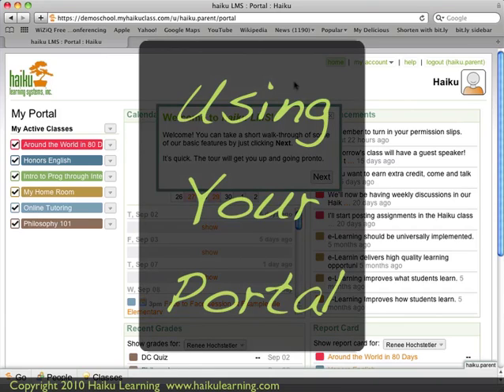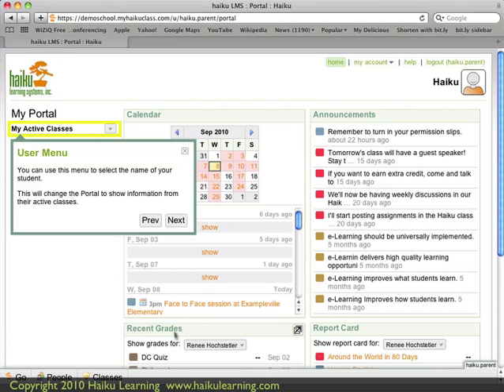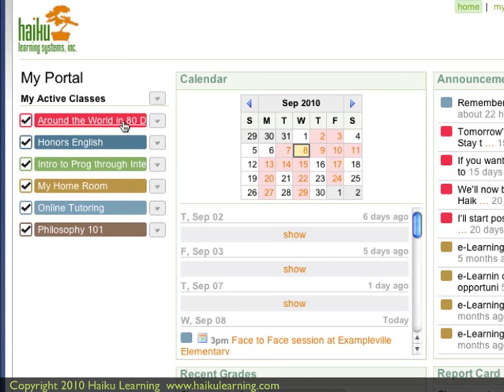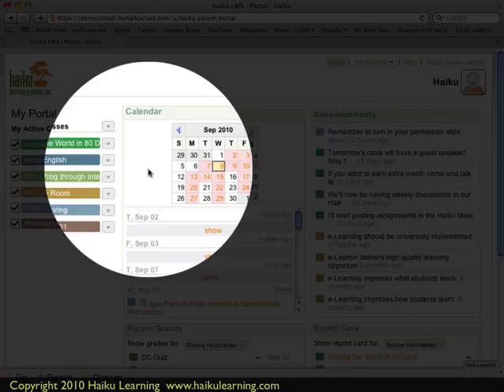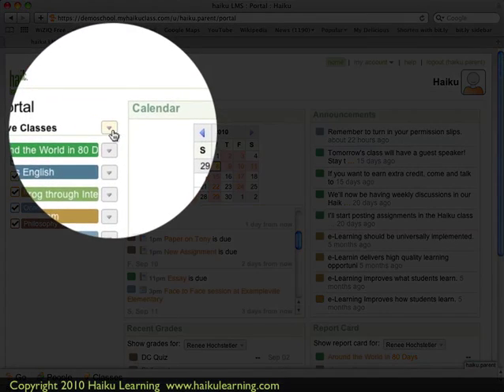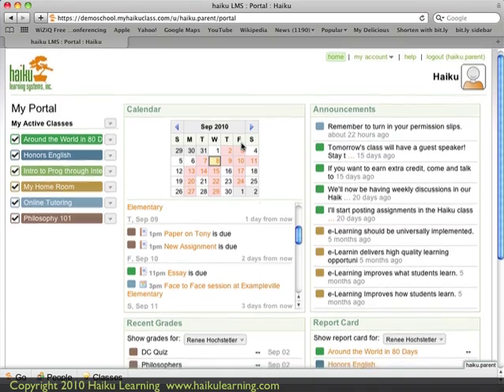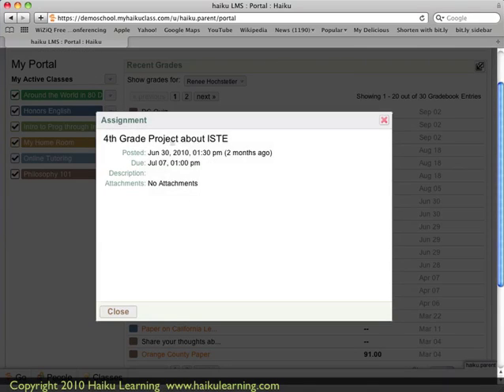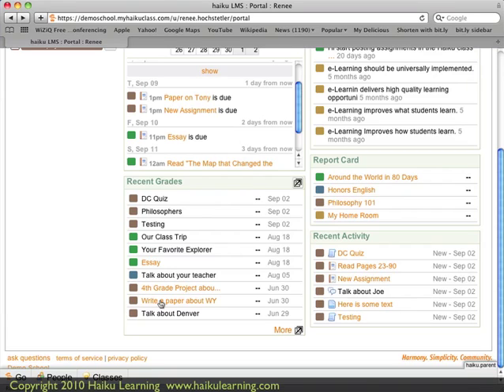Haiku Directions for Parents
Learn how to navigate the Haiku Parent Portal